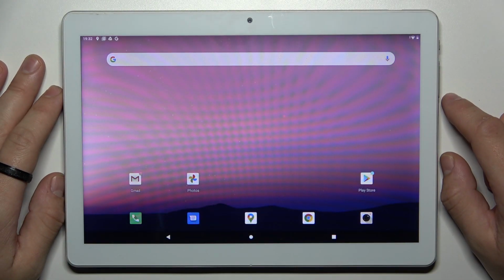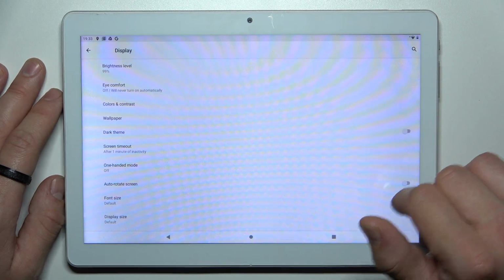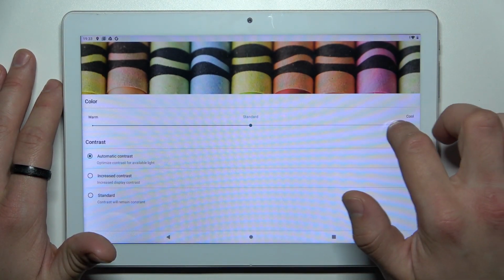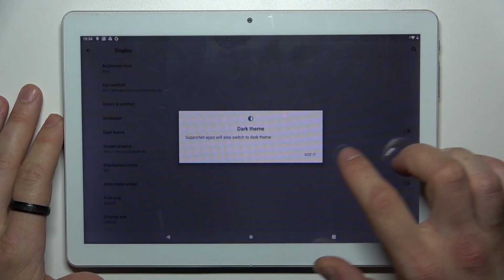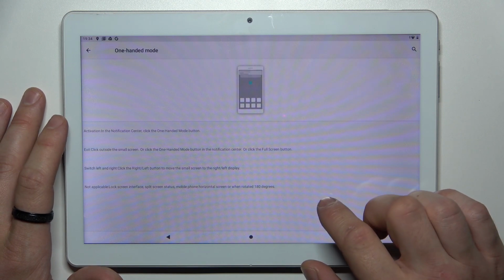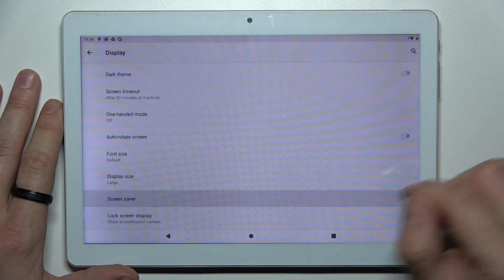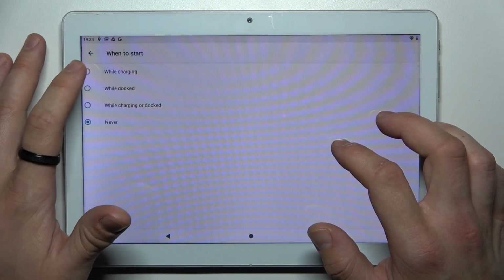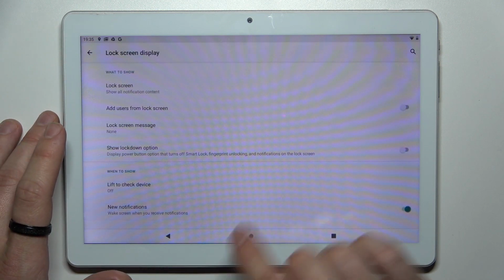How to Find and Manage Display Settings on TOSCIDO M863 – All Display Modes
The above video will guide you on how to open and manage display customizations on your TOSCIDO M863 tablet. From now on, you can activate/disable automatic brightness, choose a new font style and size, correct screen color mode and much more in this device settings section, that we talk about.

How to manage Display Settings on TOSCIDO M863? How to find Display Modes on TOSCIDO M863? How to use Display Features on TOSCIDO M863? How to adjust Display Customizations on TOSCIDO M863? How to turn on Display Additional Opitons on TOSCIDO M863?